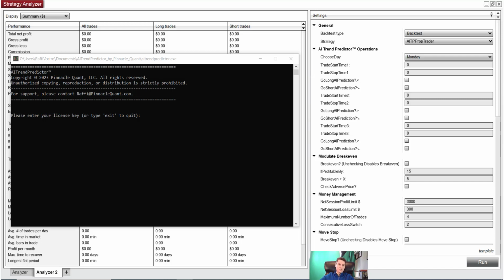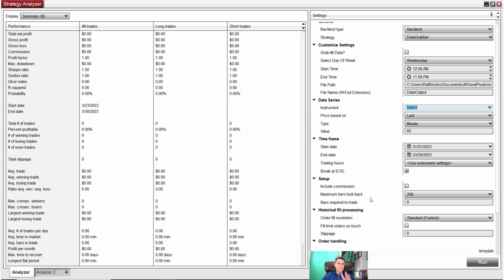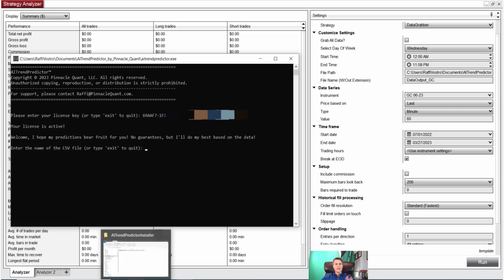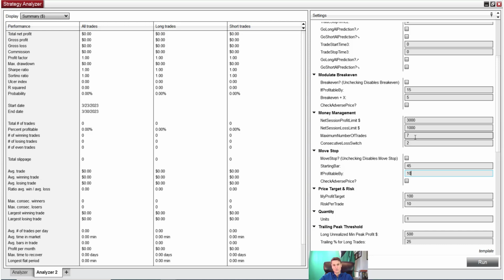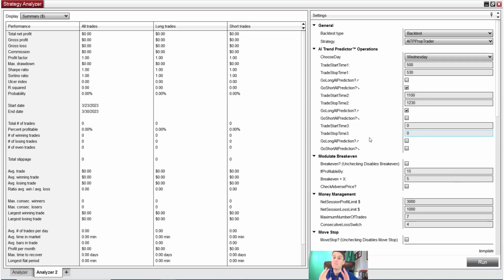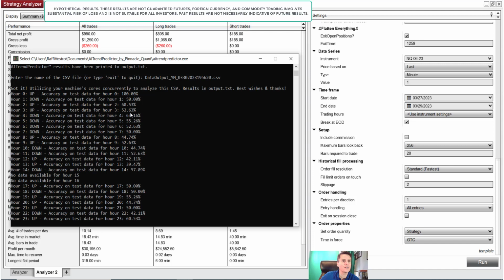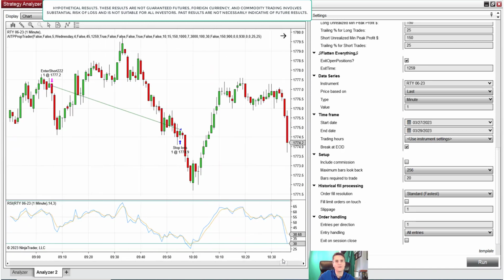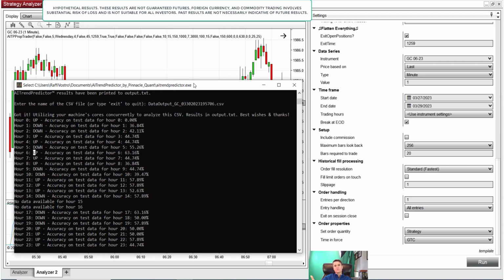AI Trend Predictor - Trade with AI - Predicts Price Movement For The Next 24 Hours!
AI Trend Predictor is an artificial intelligence software written in Python that will predict price movement of any tradeable instrument for the next 24 hours. Along with AI Trend Predictor, this video discusses AI Prop Trader, which is an advanced trade management system designed for NinjaTrader. If you are a day trader looking to pass your evaluation and/or become a full time prop trader, this video is a must watch for you.